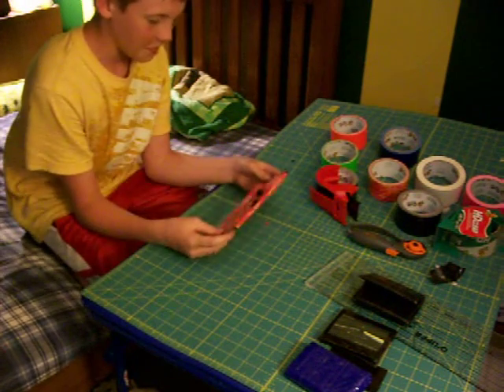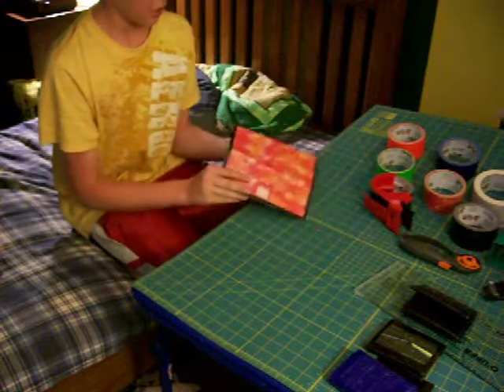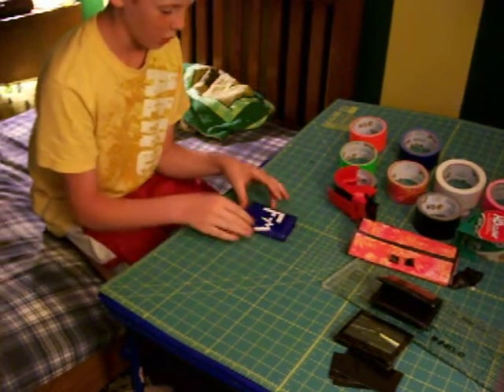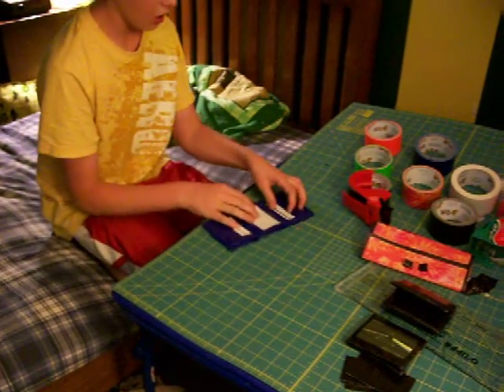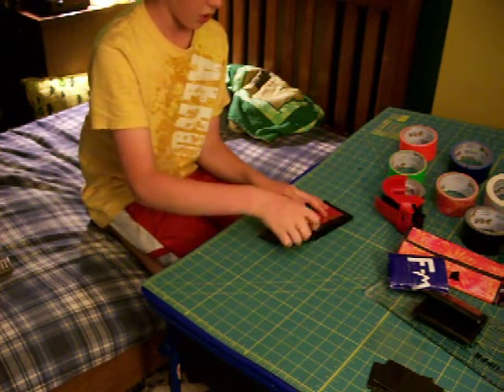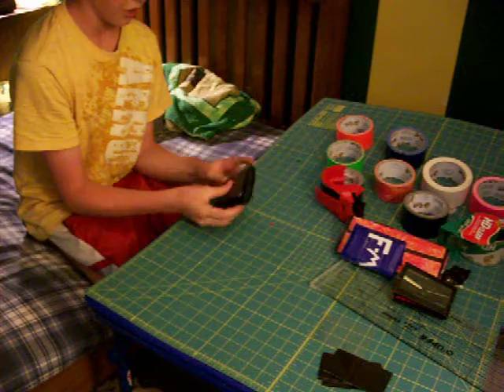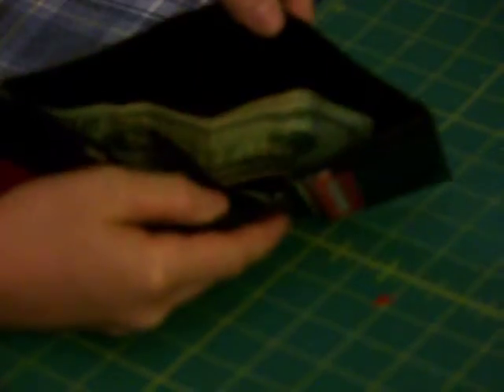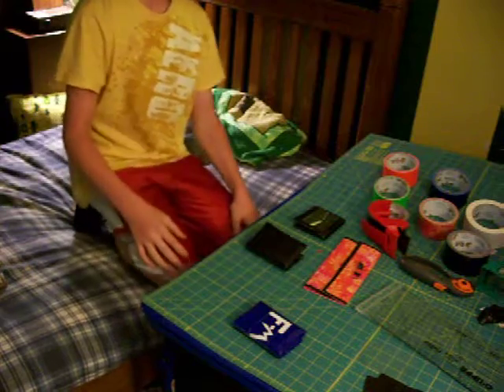4 duct tape wallets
I made 4 wallets, I've made about 50 in my life, but i sold them. please comment and give advice and tips for the future of my wallet making. please no nasty or rude comments. sorry for the blurriness on the zooming in, Lol!!

thanks